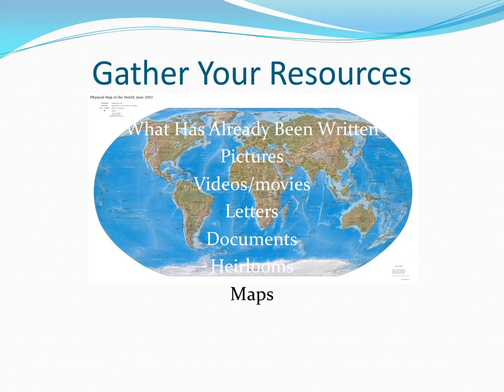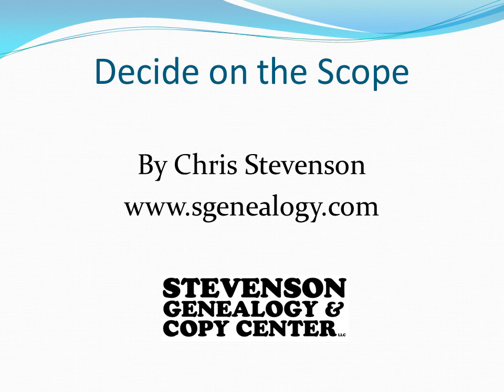Gathering Resources to Write Your Family History (4 of 6)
This is part four of a class that Chris Stevenson taught about How to Get Started Publishing Your Family History. It talks about organizing your resources. You will find some very helpful ideas to assist you in writing your history.